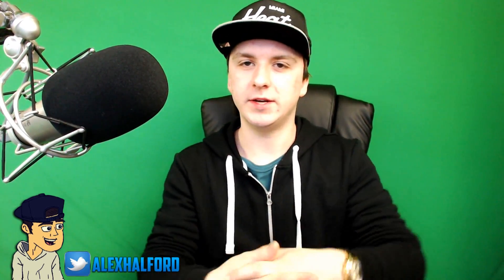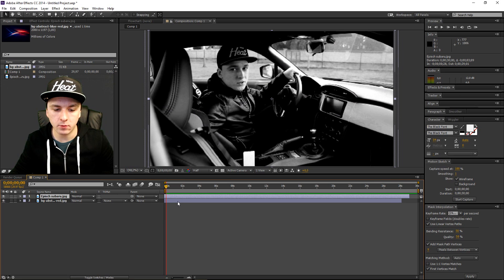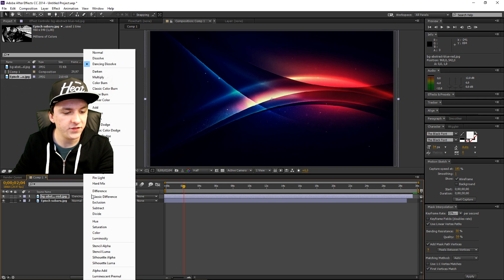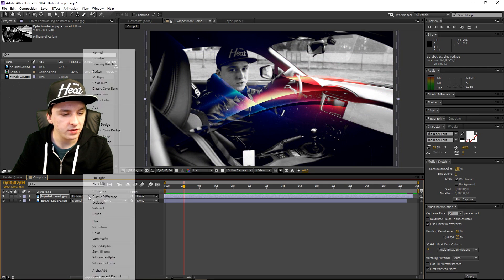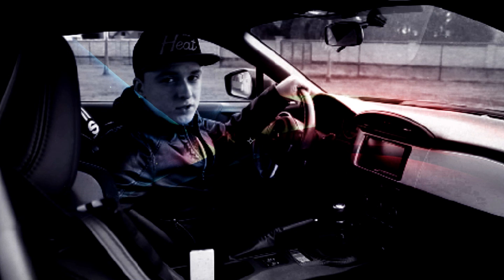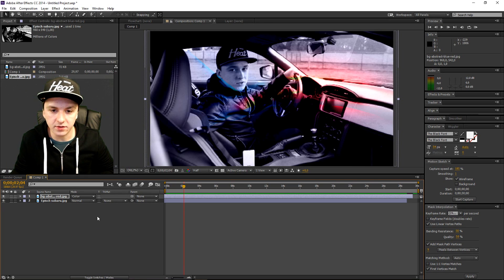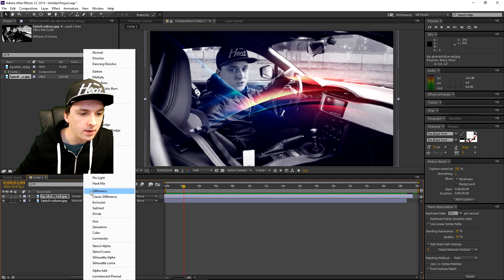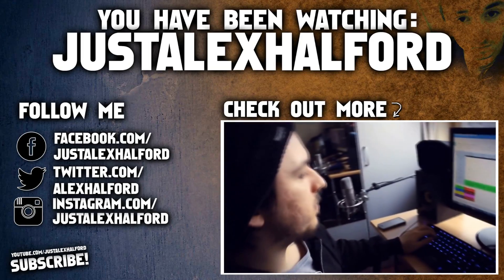Adobe After Effects CC: How To Overlay Videos/Images - Tutorial #27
- - In today's Adobe After Effects CC tutorial, I'll be showing you how to overlay videos/images. This series is requested quite a lot so I thought it would be a good idea to make a series in 2016!

~ JustAlexHalford